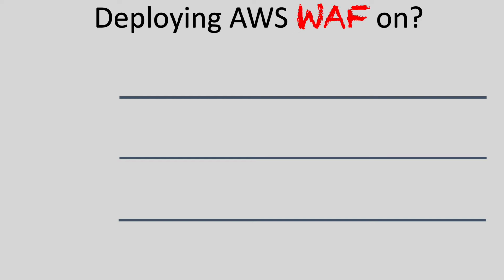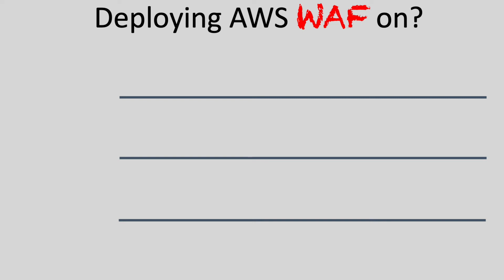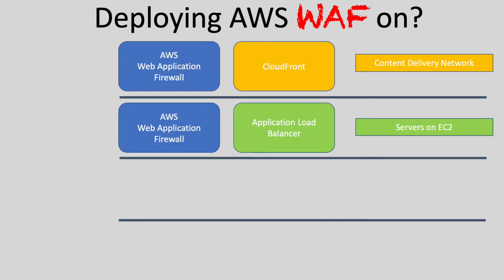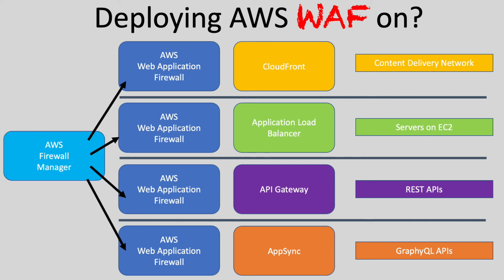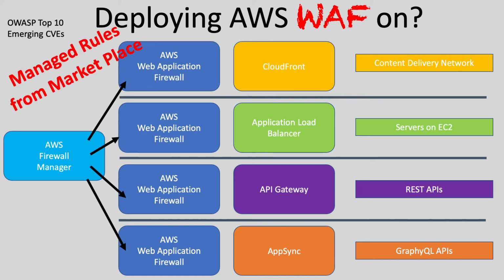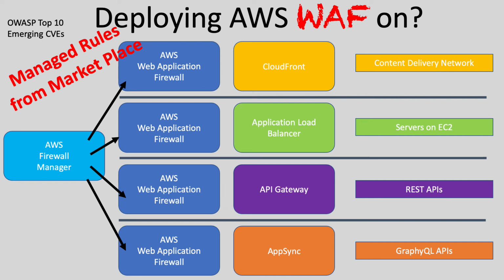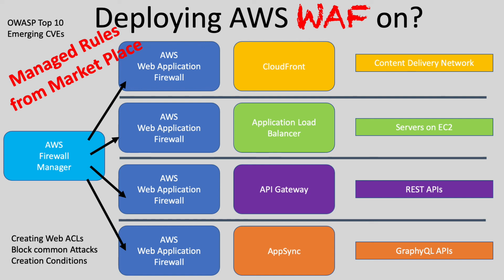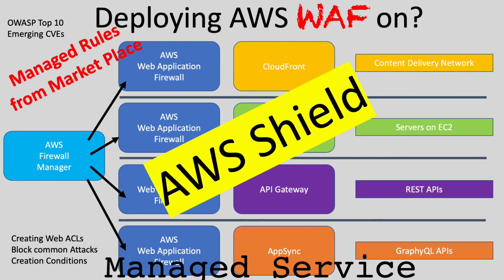AWS Security: Deploying WAF on?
This video discusses where a AWS WAF is deployed. It also describes what a AWS Firewall Manager is and how to obtain managed rules from the AWS Market Place.